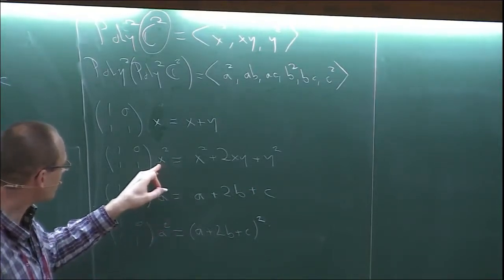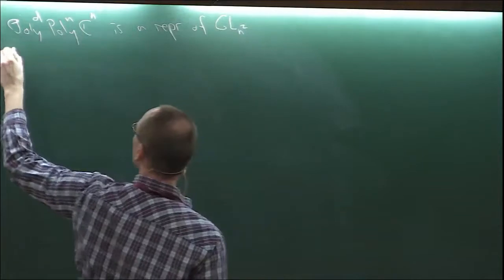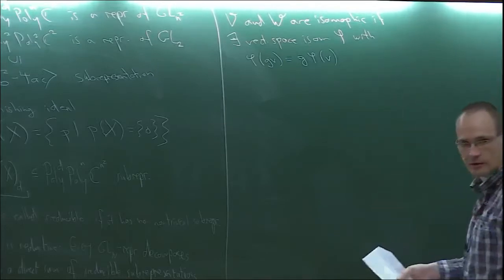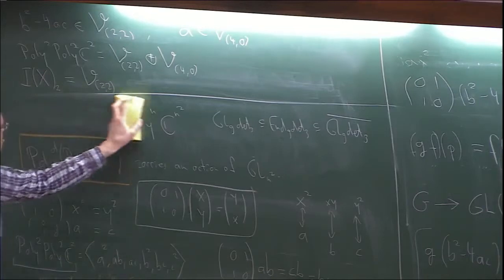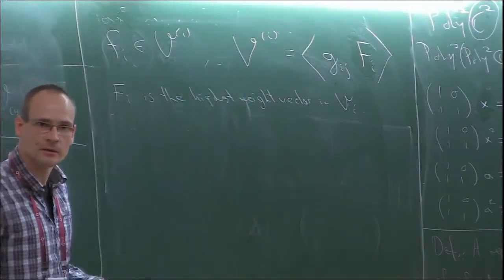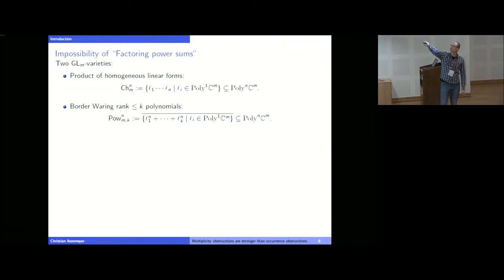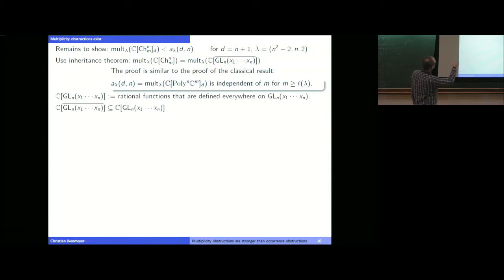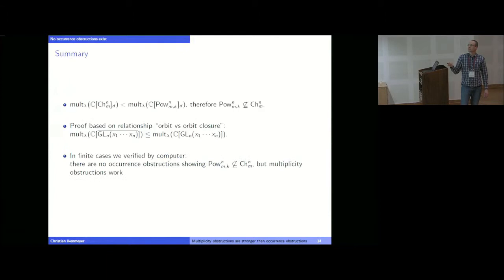Multiplicity obstructions are stronger than occurrence obstructions by Christian Ikenmeyer